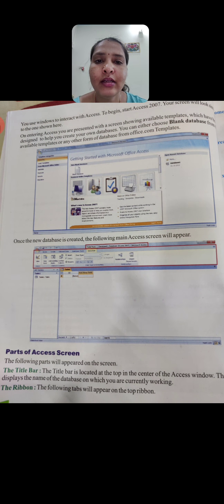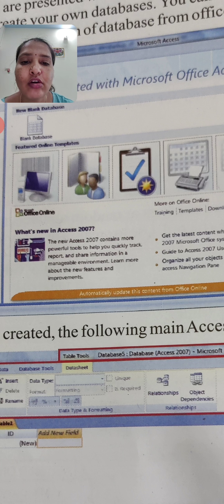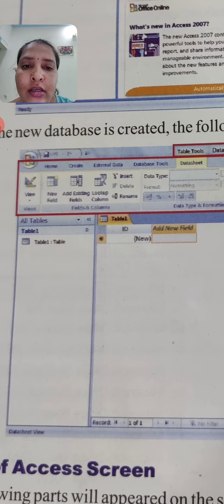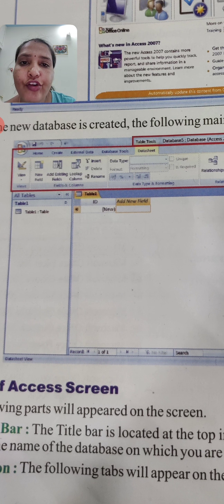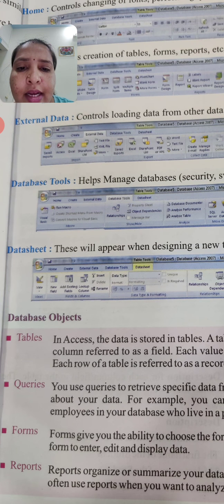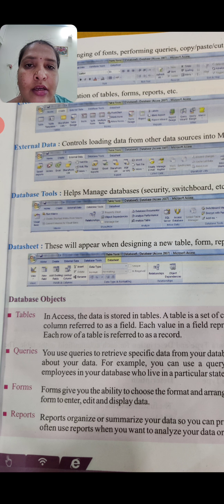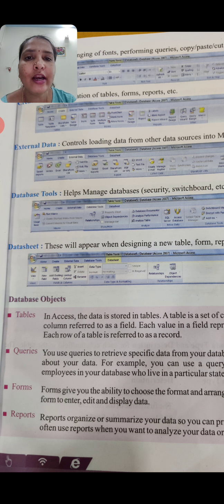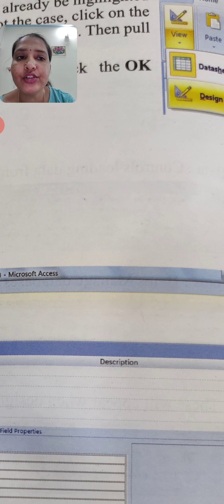Computer class for 8 STD.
Ms Access 2007